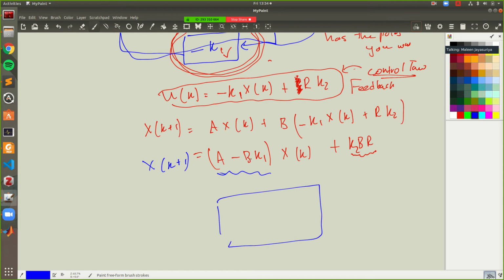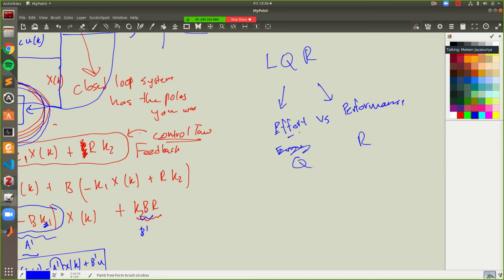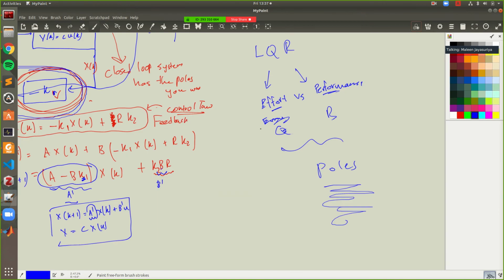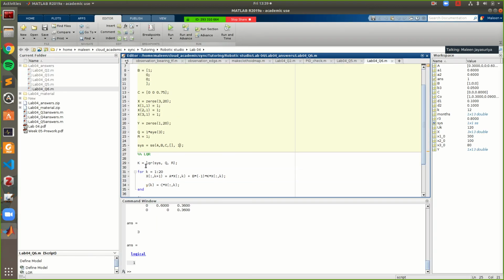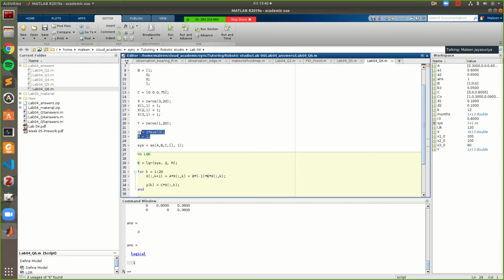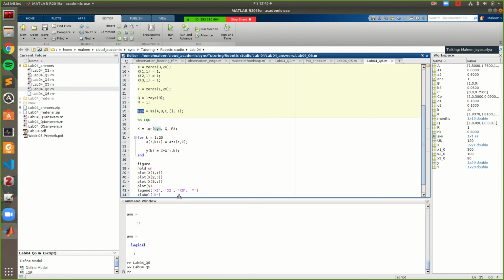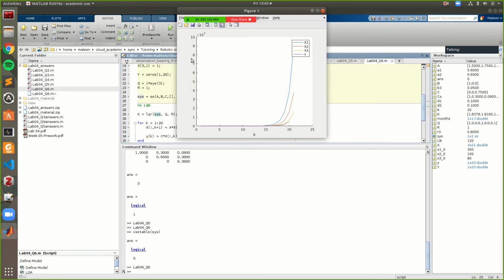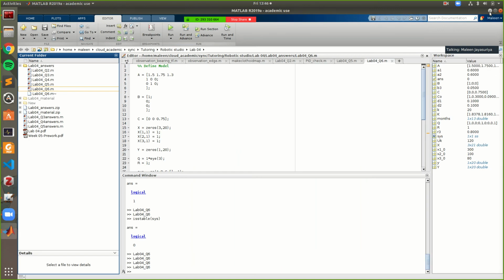Lab 04: Q6